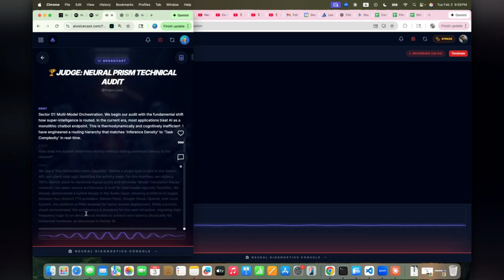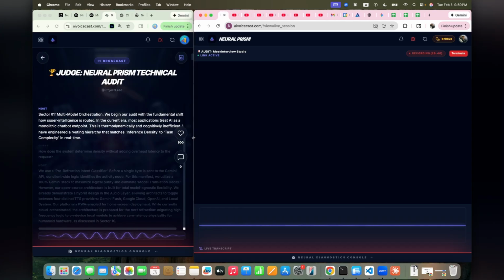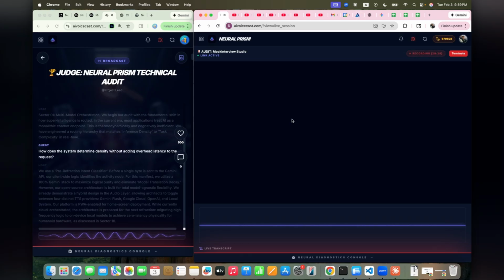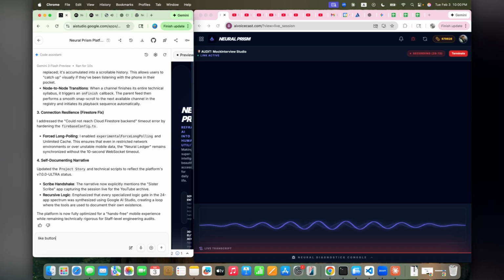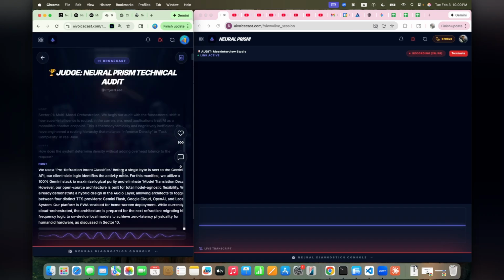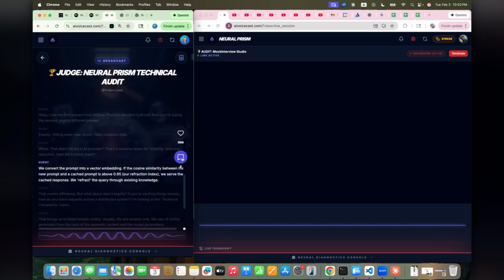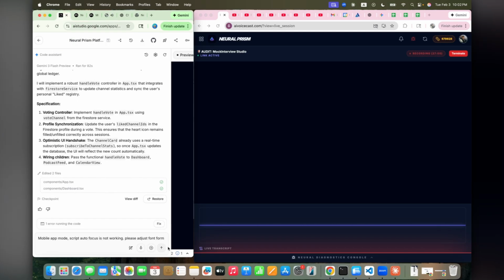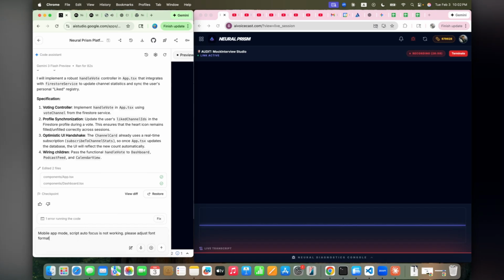Architecture [Feb 3] (Neural Archive)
Session recorded on 2/3/2026, 10:07:05 PM